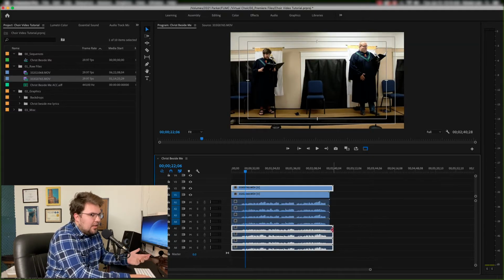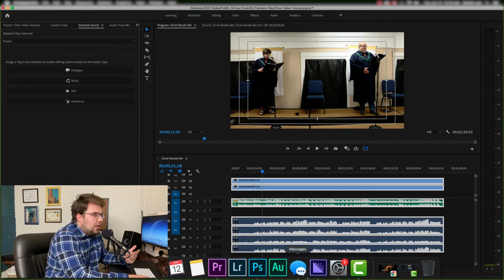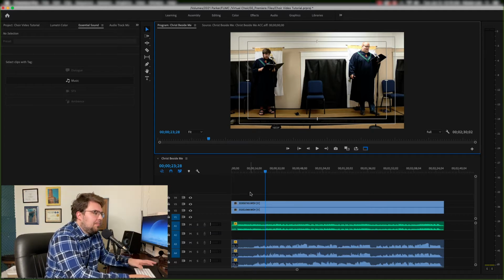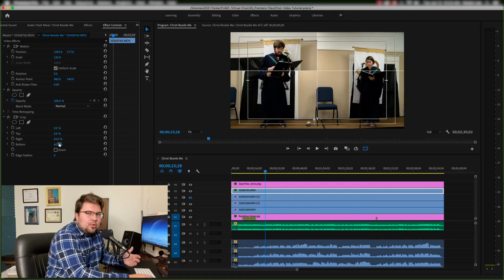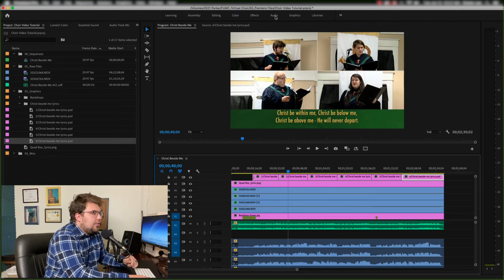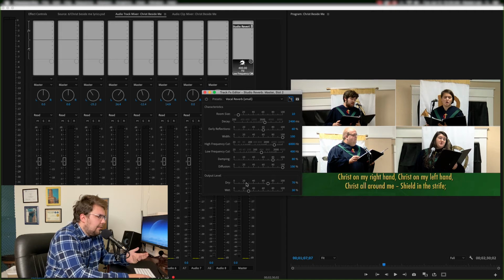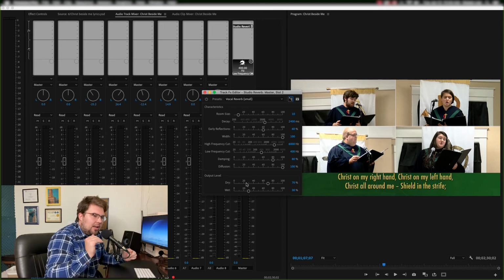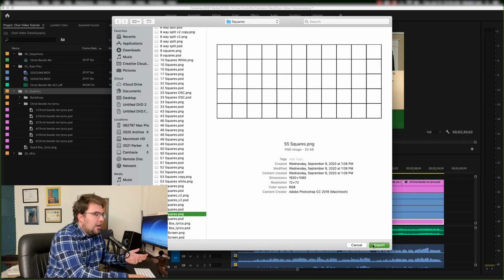How We Create Virtual Choirs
Creative Media Associate Parker Lee gives a step by step tutorial on how we create our virtual choir videos